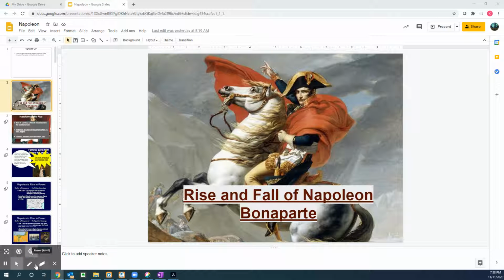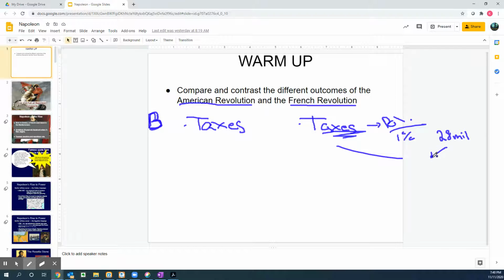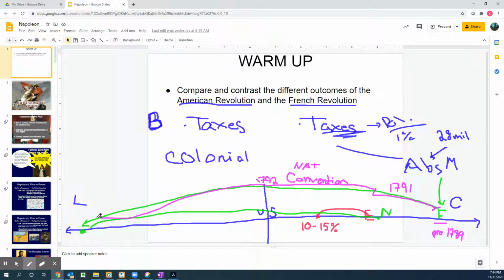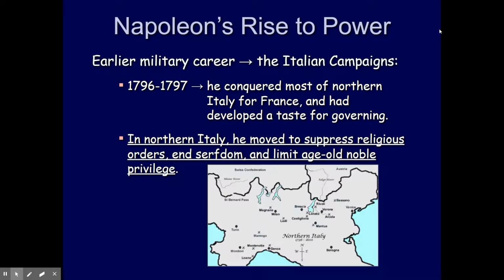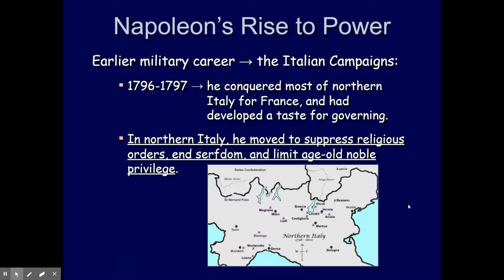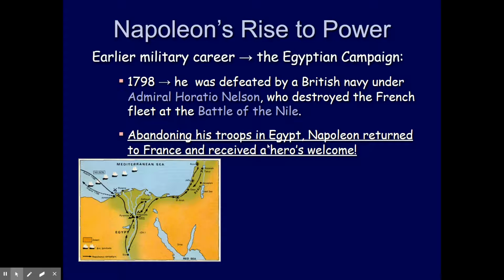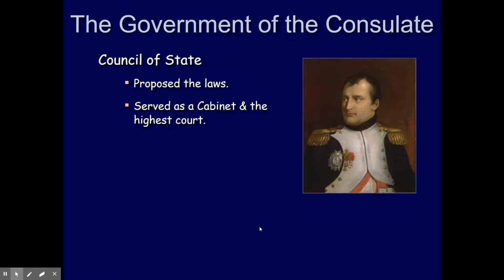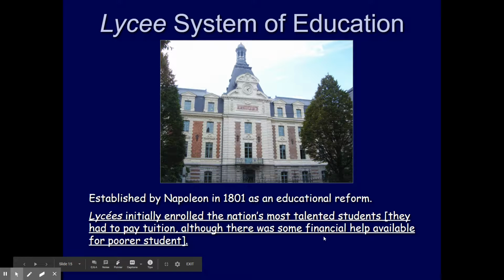Napoleon Quick Overview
Even more swag